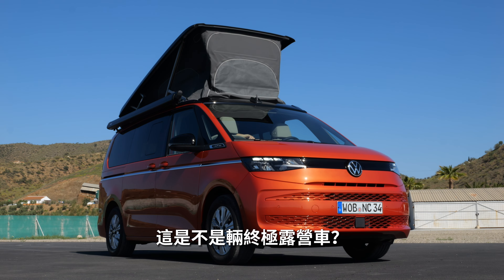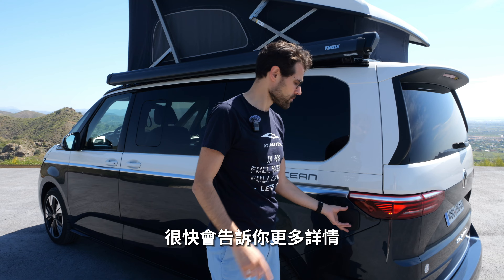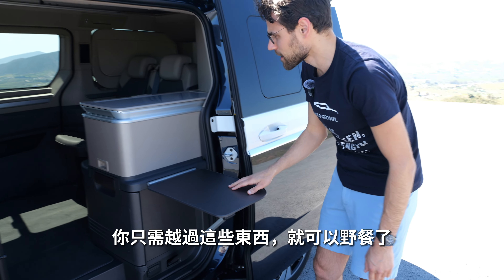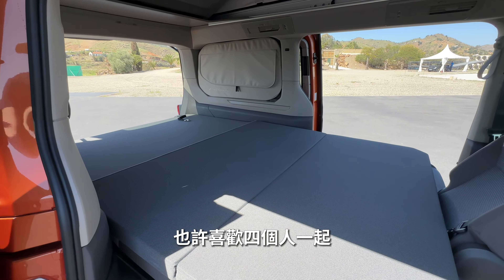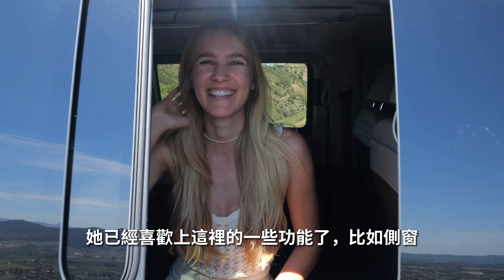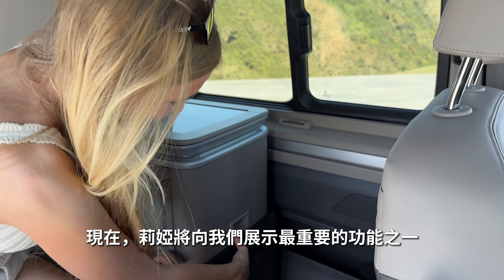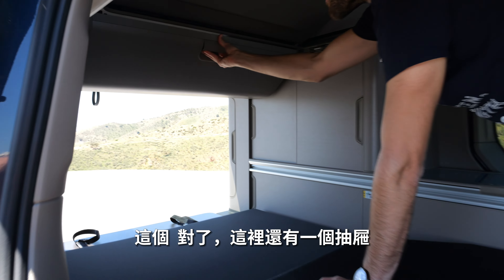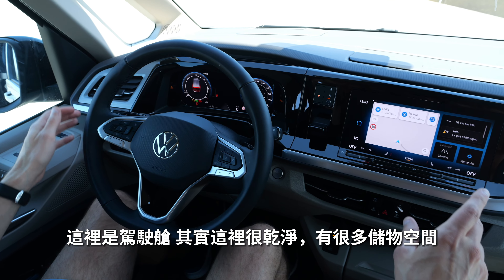自帶廚房的自駕游神器？體驗全新vw T7 California：究極露營車，還有冰箱沙發雙人床！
00:00 California Ocean版
02:21 電池及車內電源
03:37 內裝及車內空間：空間魔術師？
07:22 高配版VS基礎版
08:33 遮陽簾
10:46 廚房
12:30 雙人大床
17:49 app及駕駛艙
21:08 引擎及動力參數
22:48 基礎款
23:15 價格

嗨！我們是德國人氣NO.1汽車試駕節目Autogefühl的官方中文賬號，專注於為華人觀眾提供高品質、沉浸式的汽車駕駛體驗節目。我們將會為您帶來最前沿的汽車資訊、車型評測、用車體驗等內容。如果您是汽車愛好者，甚至是即將購車的消費者，那麼我們的節目，您一定不能錯過。